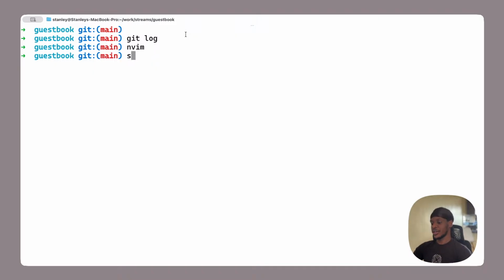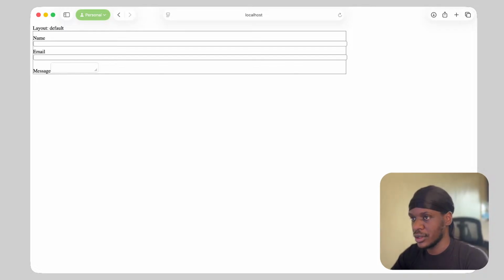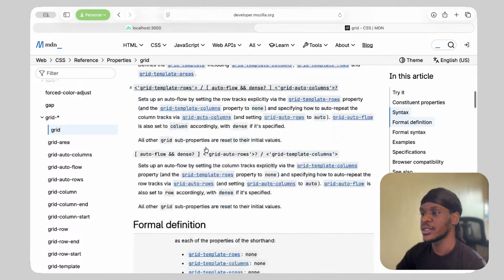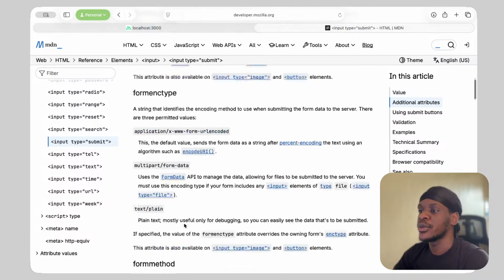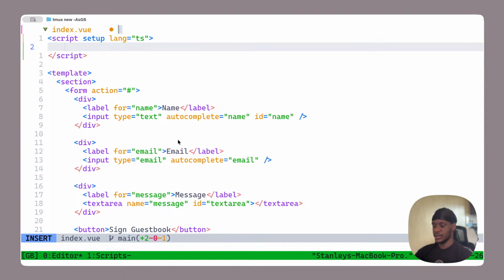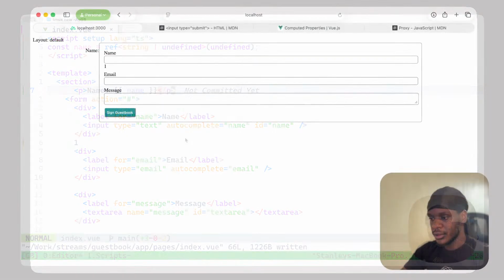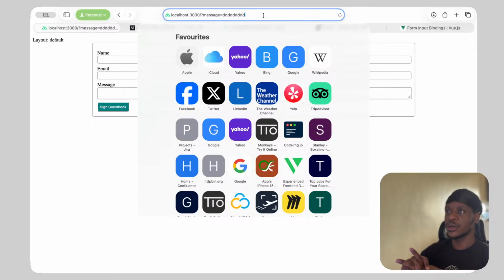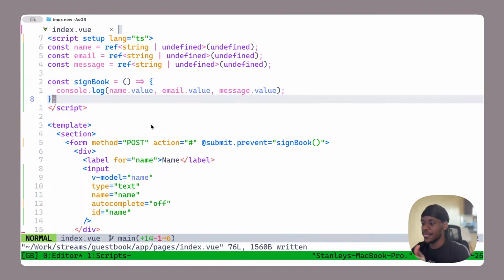Let’s code like its 2019 - Nuxt Day 2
Join me as we try and build software without LLMs. When we face a problem, we Google it, Let us see how far we go.

In this series, we are going to build a GuestBook in NuxtJS.

Let me know how you think.